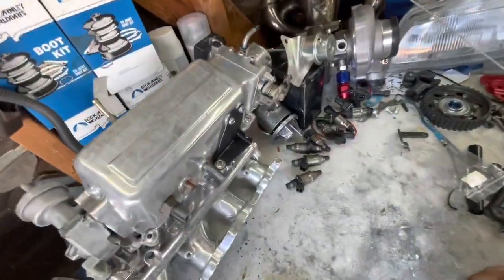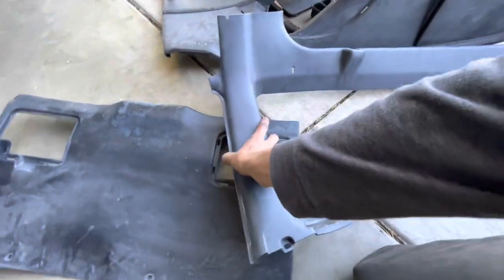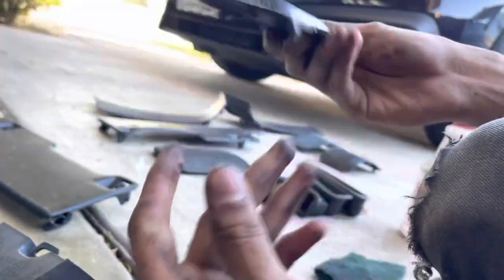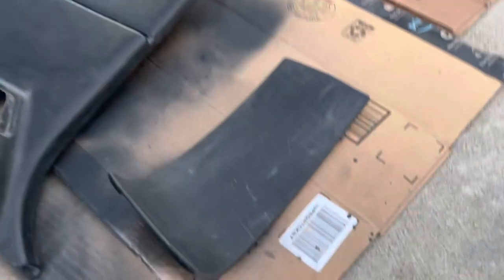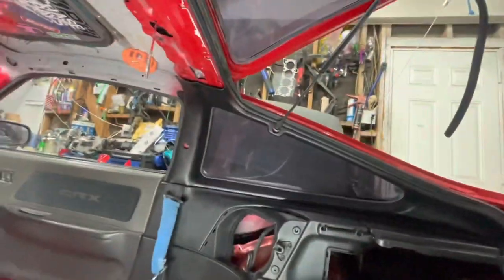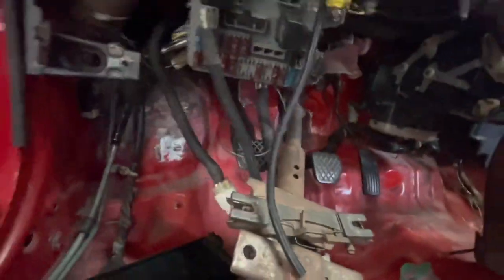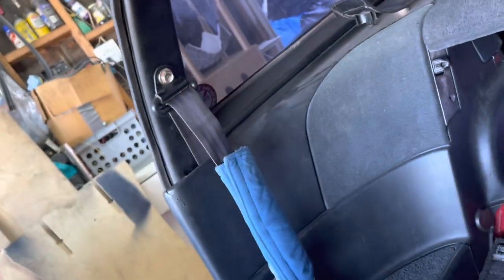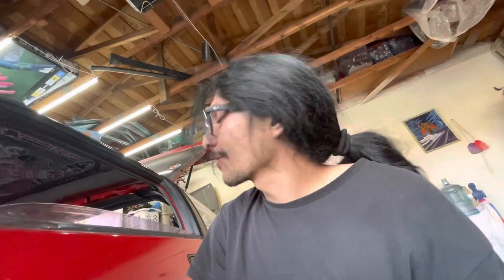CRX Interior Restored + Installed | SEM Color Coat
i don’t want to add a description today